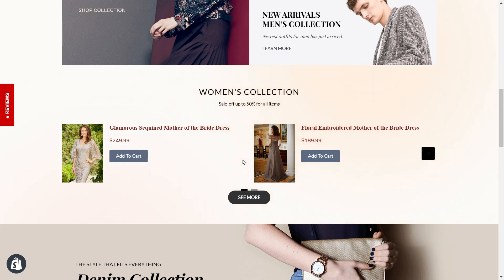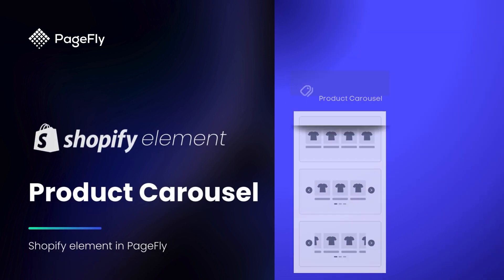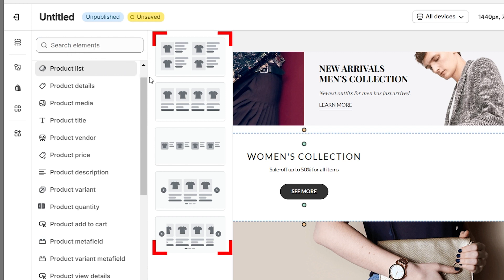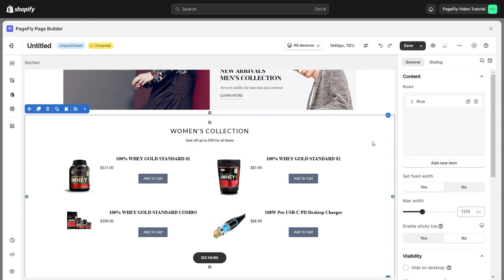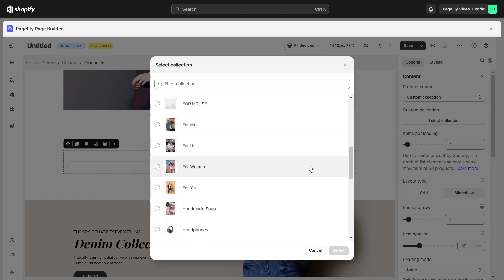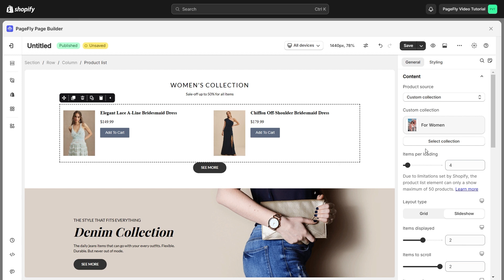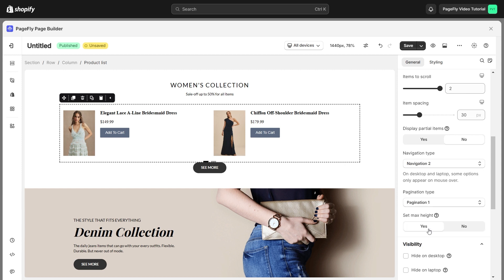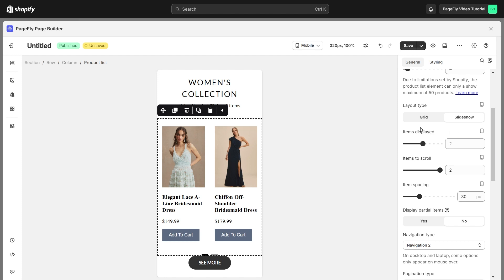How to Add Shopify Product Carousel in PageFly | PageFly Tutorial (Legacy Editor)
Enhance your Shopify store with a captivating product carousel! 🛍️🎠

In this video, we will guide you through the process of adding a stunning Shopify Product Carousel to your store. Showcase your best products in an engaging slideshow and elevate your store's appearance with ease. Follow our step-by-step tutorial to learn how to use the Product List Element and create a visually appealing carousel that works perfectly on both desktop and mobile devices. Watch now to discover how simple it is to make your store stand out and captivate your customers with eye-catching product displays! 📈✨

👉 OUTLINE
00:00 Introduction
00:17 Add Shopify Product List Element
00:40 Add Product Carousel for All Devices Mode
01:04 Introduce setting options
01:30 Add Product Carousel for All Devices Mode
01:46: Save and Publish
02:00 Outro